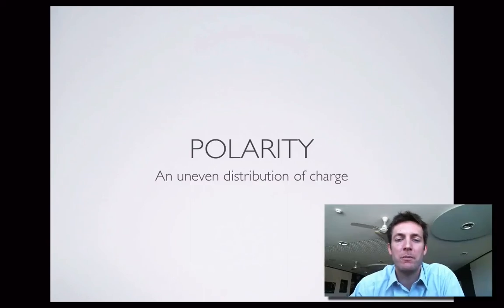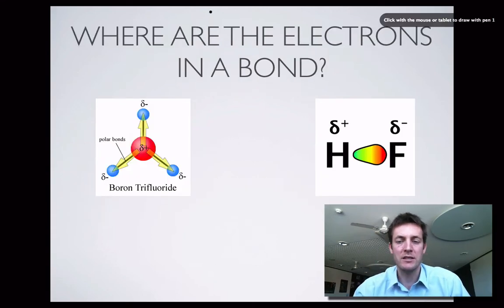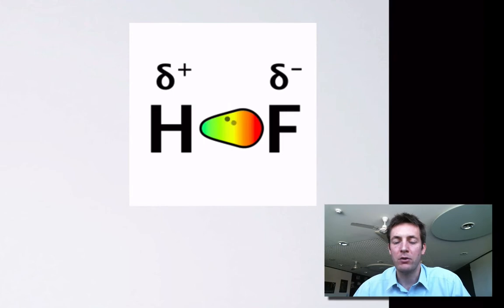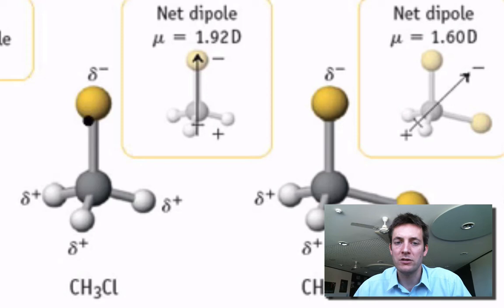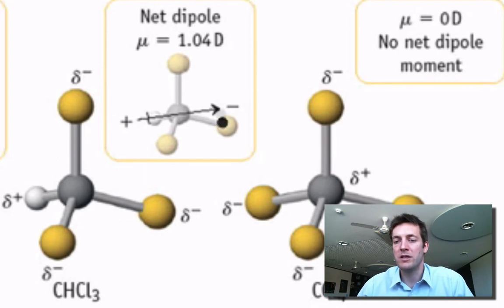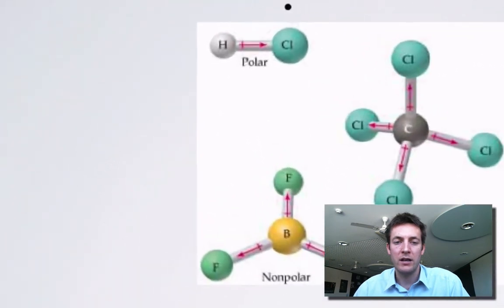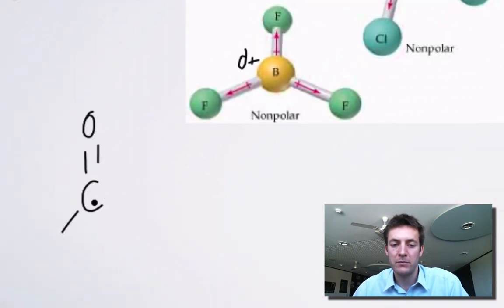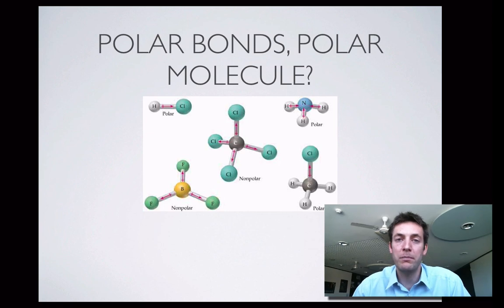7 Polar Bonds and Polar Molecules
7th in a series of eleven films covering aspects of structure and bonding in the WACE chemistry course (stage 3). Here we look at the way in which electronegativity differences between atoms lead to polar bonds, and a lack of symmetry can lead to a polar molecule.